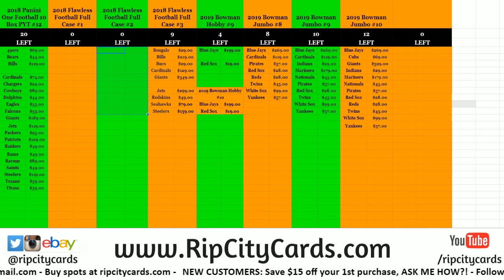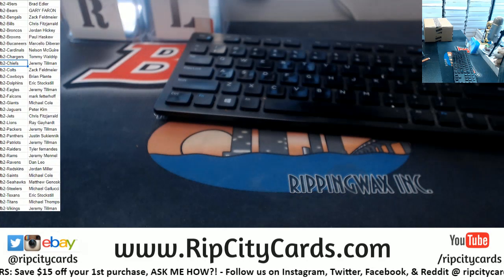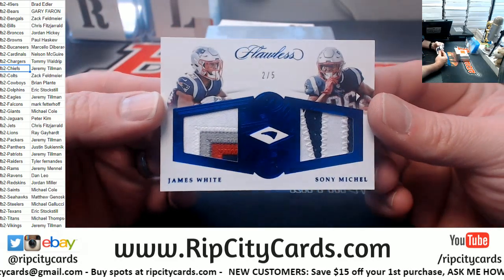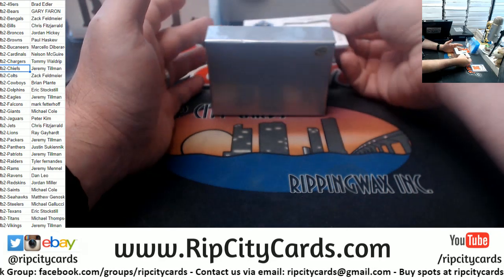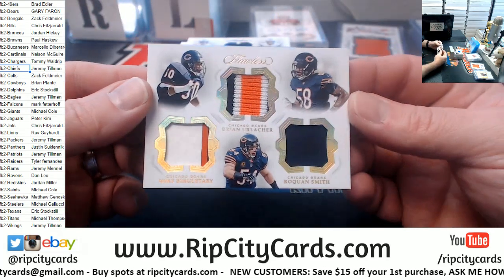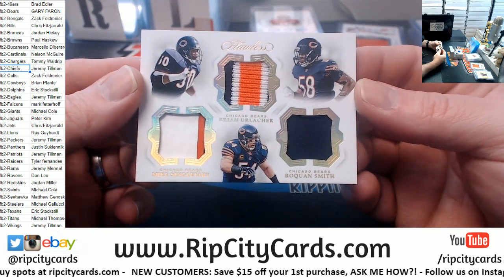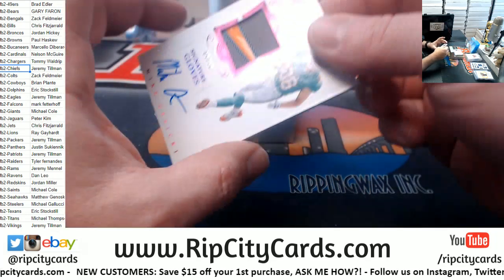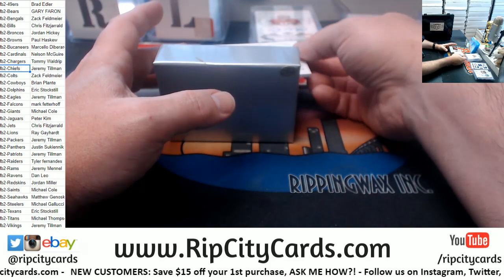2018 Flawless Football Full Case #2 RCC